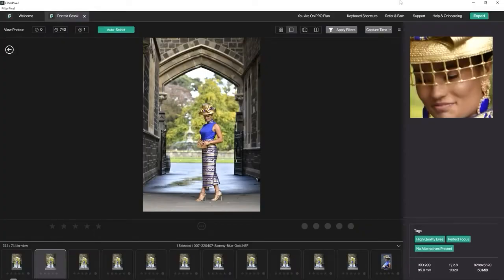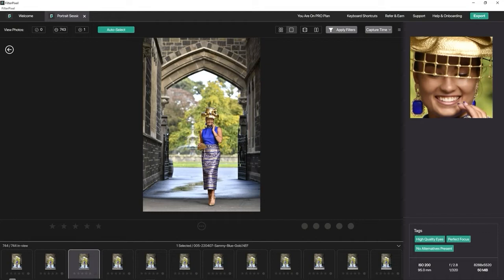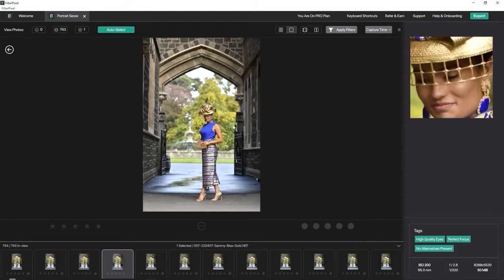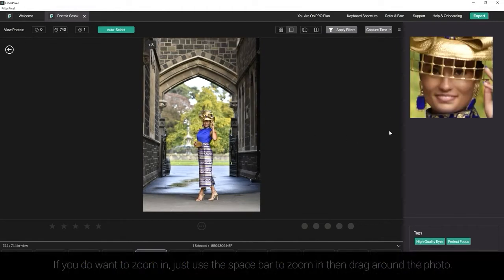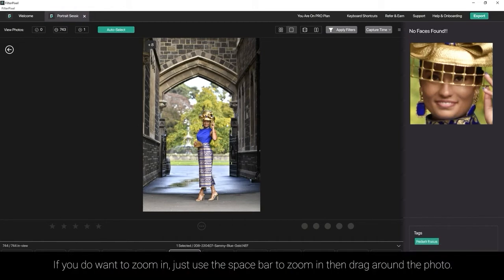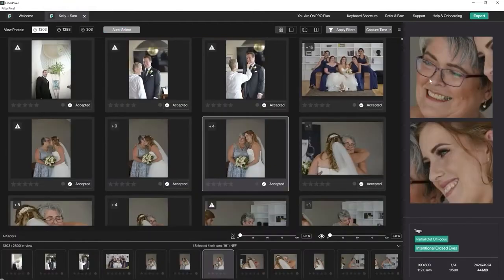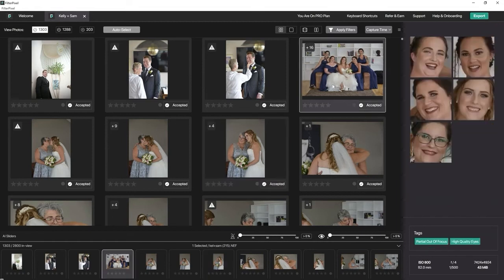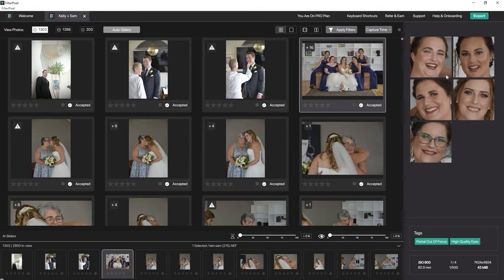Using Face Views In FilterPixel | FilterPixel Review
Photographers, Stop Culling Manually and let our AI do it for you. This video covers how you can use Face Views in FilterPixel to fasten your workflow. Now you do not need to open every image to zoom in and out of the faces because face views do that work for you.

Ready for more happy hours? So, let's get started!!

Your first 10,000 photos are on us :) You can claim them